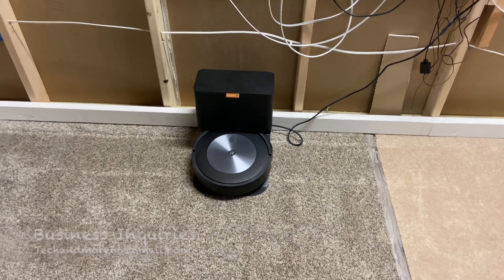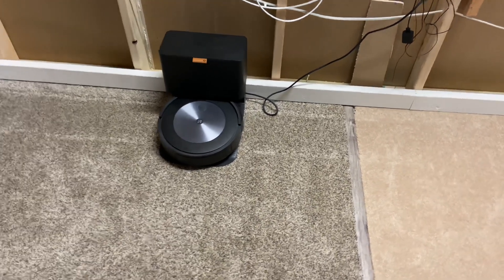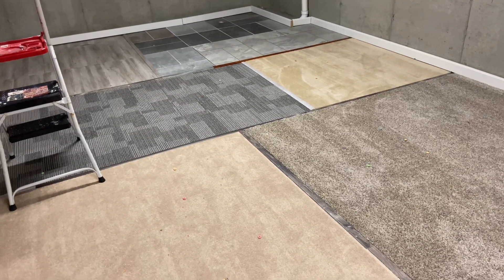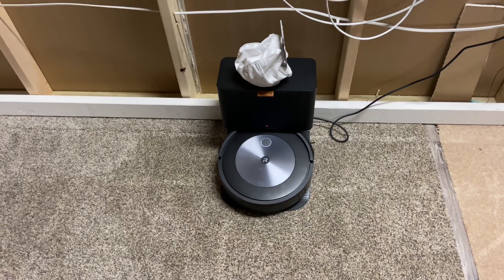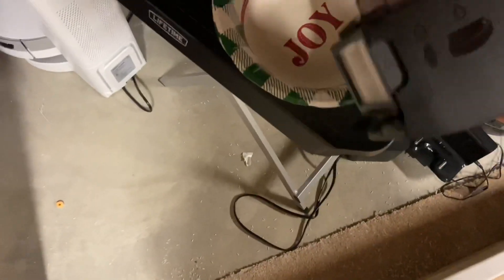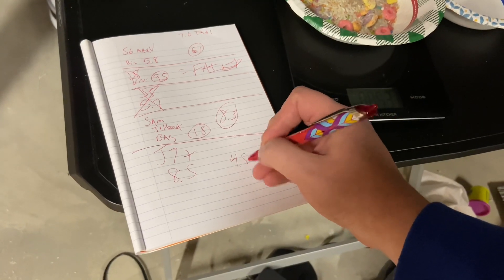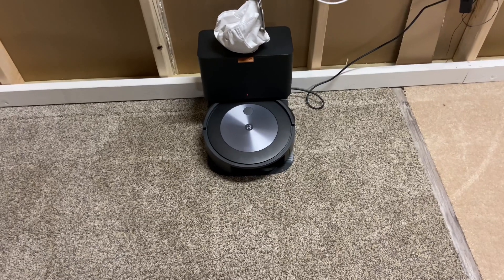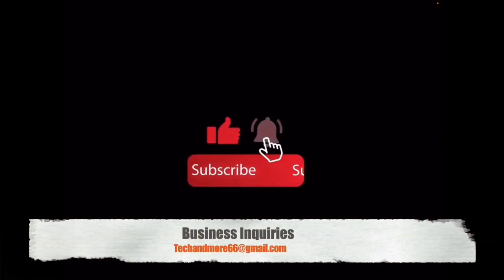The TESTING Room | Robot Vacuum Pickup Test | iRobot Roomba J7+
How well does the newest robot from iRobot pickup in this test.